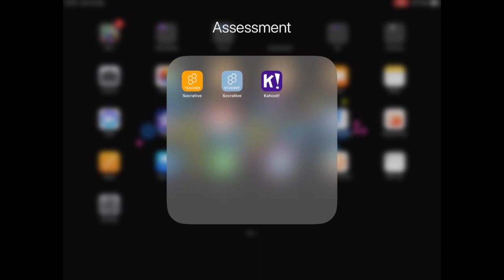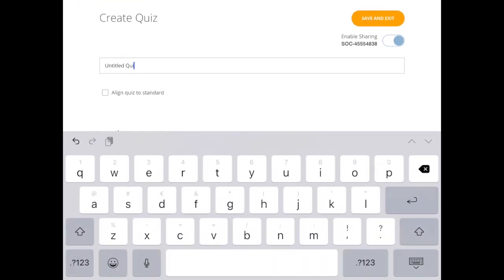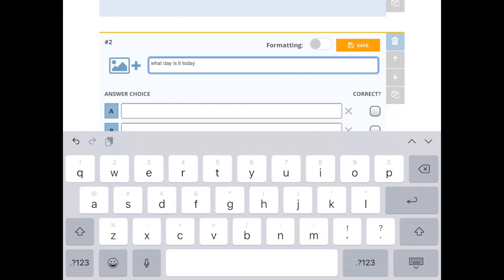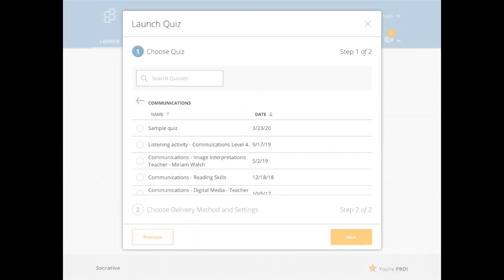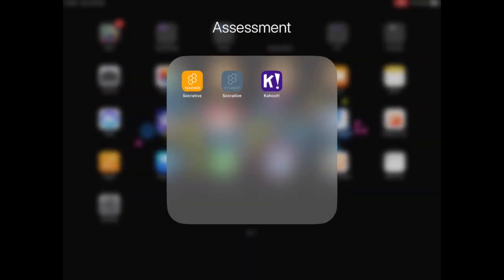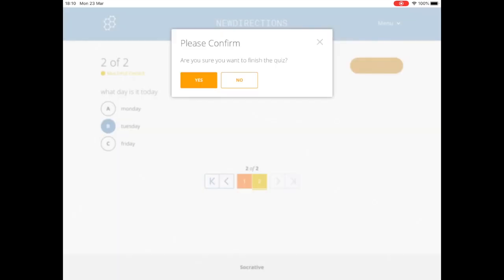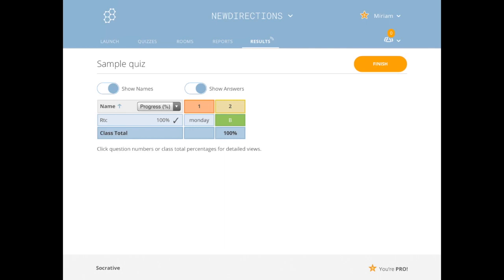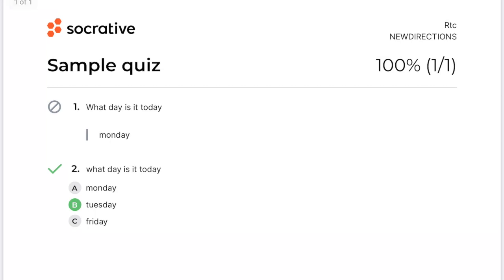Quiz based assessment with Socrative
Assessment with Socrative